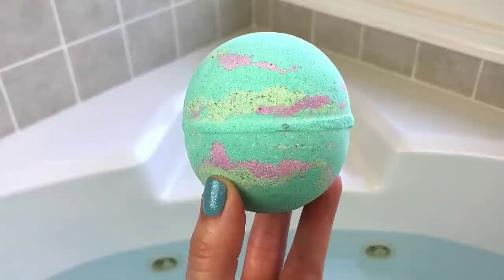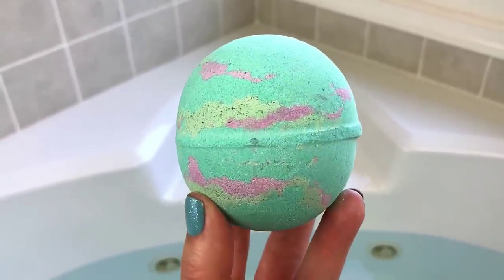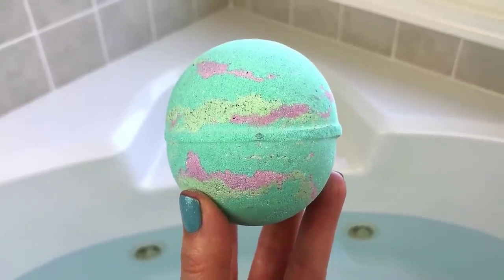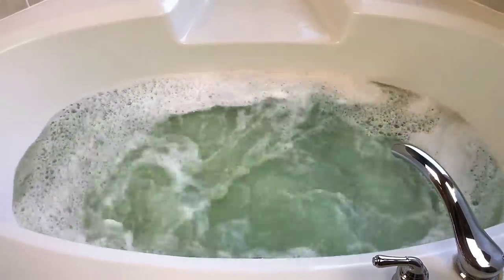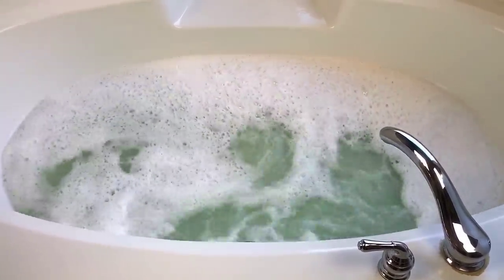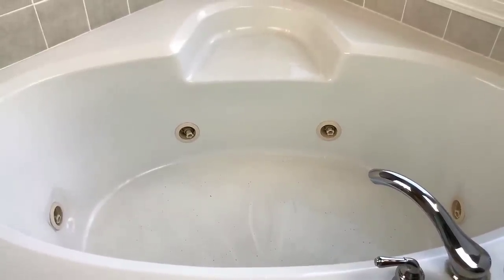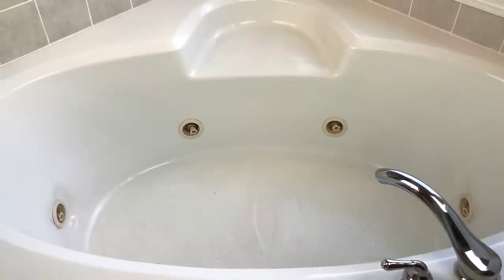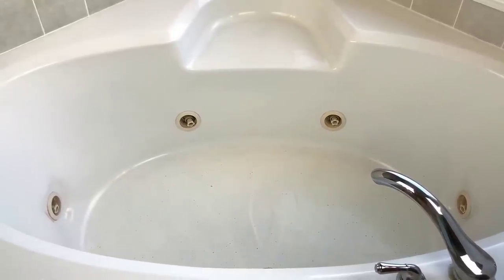LUSH SUMMIT 2018 "Mermaid" Bath Bomb Demo & Review in Jetted Tub ✨SPARKLY✨ *Baked Alaska Soap Scent*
I hope you enjoyed today’s demo & review of the LUSH SUMMIT 2018 EXCLUSIVE "Mermaid" bath bomb in my jetted tub.

This was a very sparkly bath bomb, but I wish the final water color had been a little bit different. I enjoyed the scent and the show from the bath art was very nice. I think a lot of people would like to see this bath bomb come to stores or become available for purchase online.

From what I understand the proceeds from this bath bomb went to support the following organization